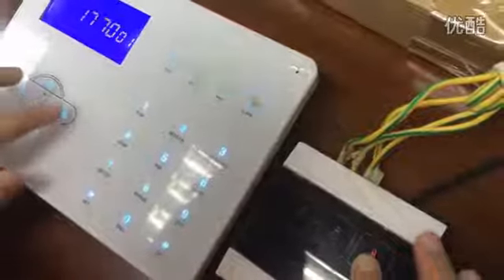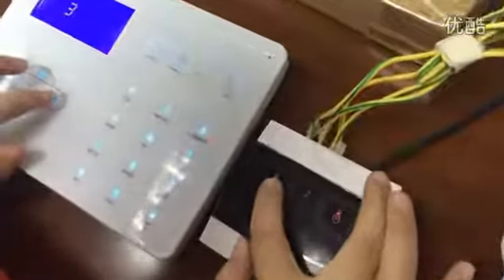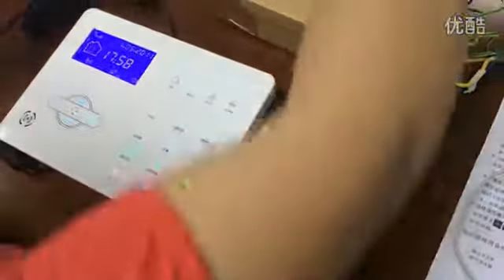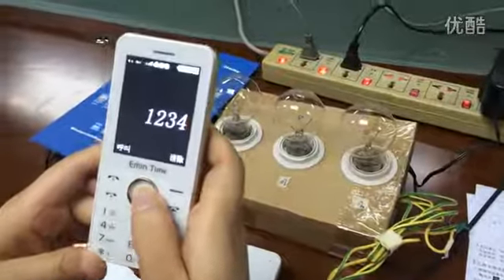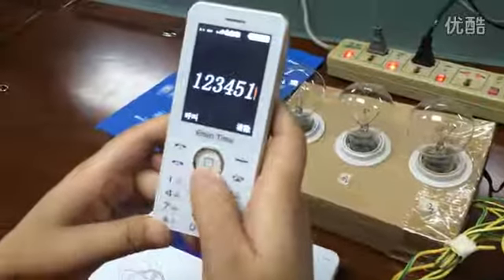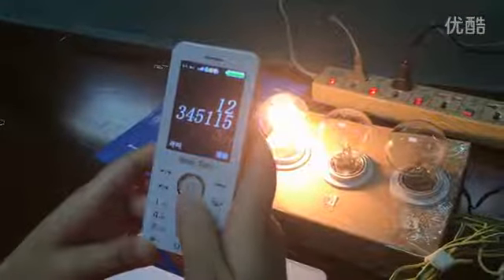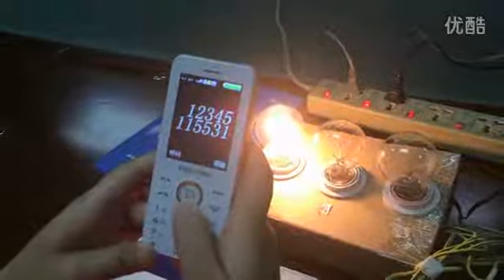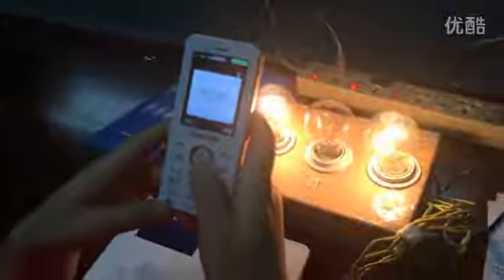DIY home security and smart how to remote control house appliance with security system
Smart home and secure home with Focus wireless new technology alarm system and smart socket.
Wireless electronic switch adopts wireless RF technology, control the switches without direction limitation.
The switch can be controlled by remotes at distance within 50m. The switch can be enrolled to control panel then be controlled by panel remotelly.
So, you can turn on/off the house appliance via cell phone, app etc.
When power off and restart, the switch keeps on/off status.